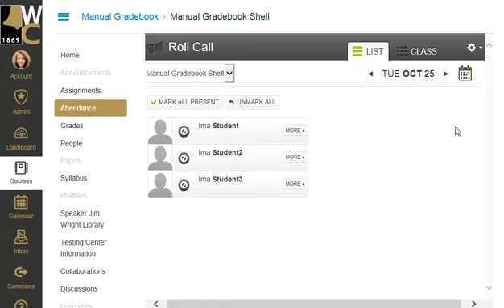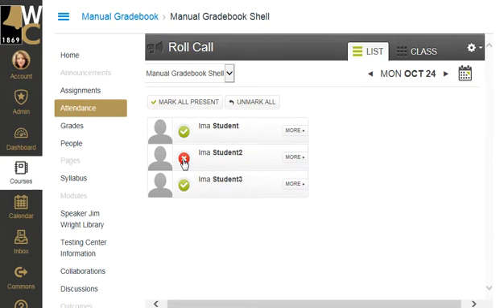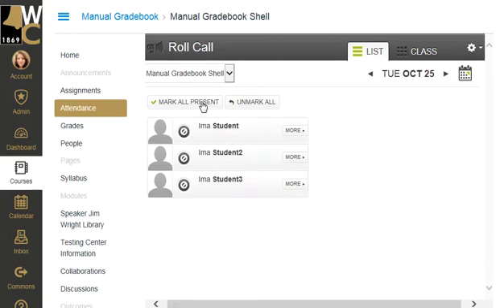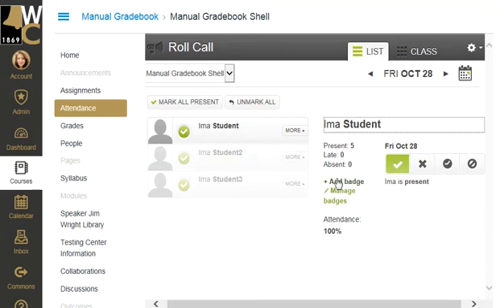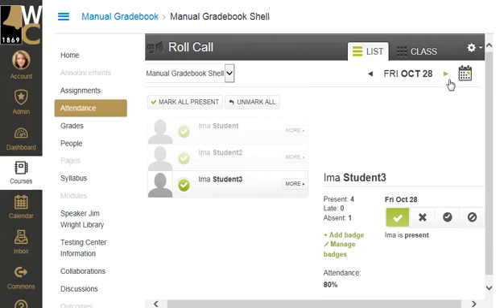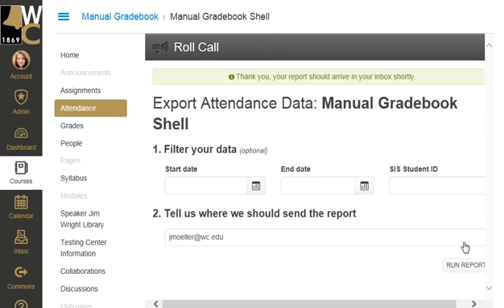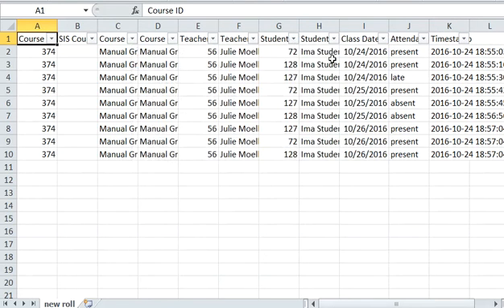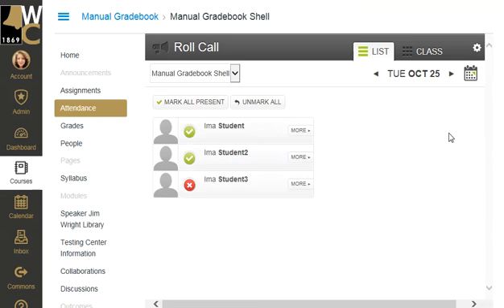Taking Attendance in WC Canvas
How to Take Attendance in Canvas